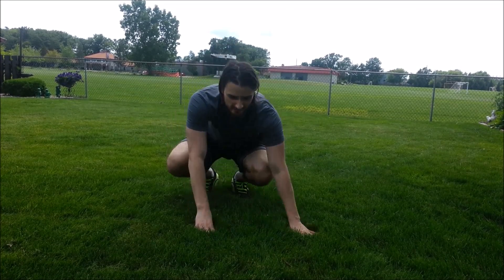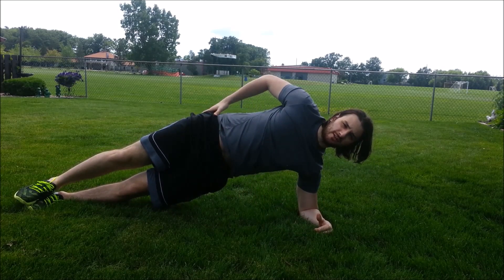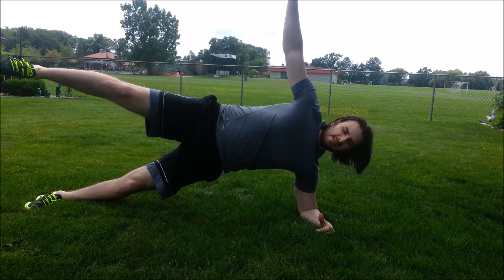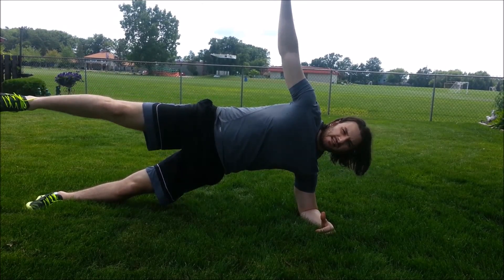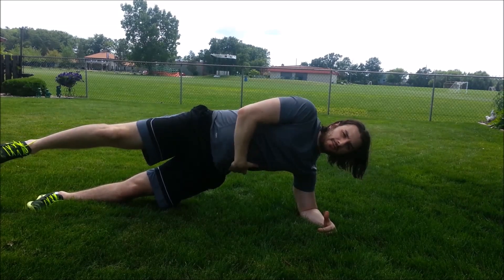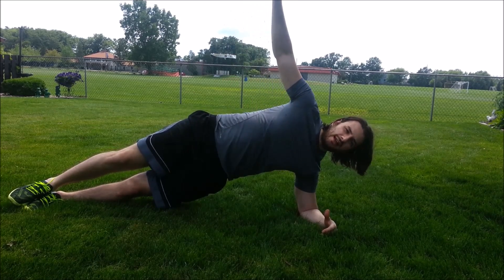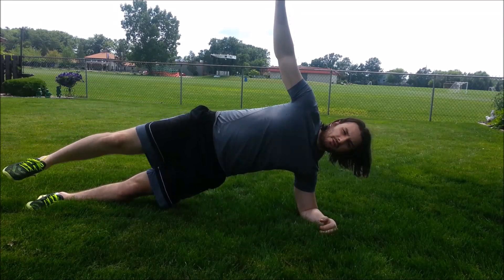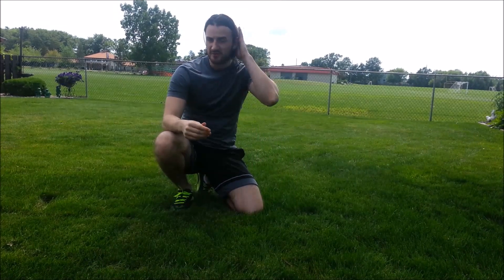Starfish Side Plank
In this video, Remi explains how to perform the "Star Fish Side Plank". The "Starfish Side Plank" is a common exercise that is used by some professional sports teams to measure muscular endurance and core stability. The "Starfish Side Plank" is similar to a  traditional side plank but it incorporates some glute activation, which makes the exercise more challenging.

Individual's can perform the exercise by holding the starfish position until failure or until a set time. Also, the starfish side plank can be performed by using leg lifts instead of holding a static position. If individual's choose to perform leg lifts, then they should shoot for 10-12 repetitions each side, while performing the movement slow and controlled.

Lastly, the "Starfish Side Plank" is a great way to develop core stability, specifically our lateral flexor muscles.